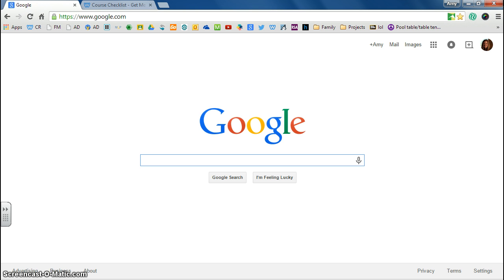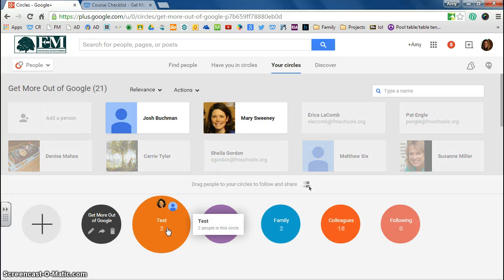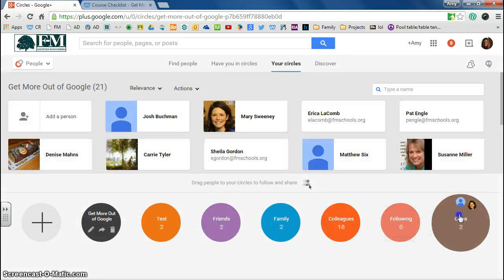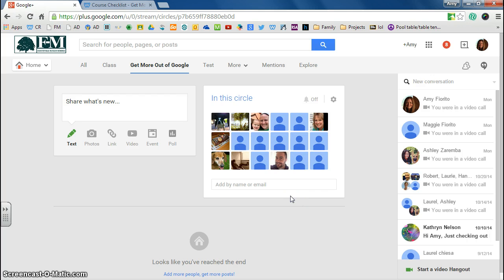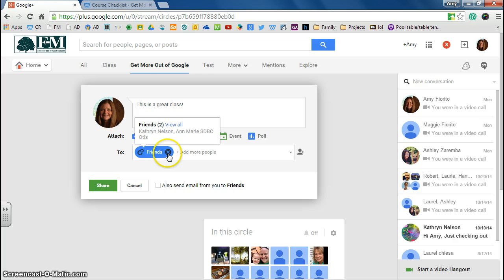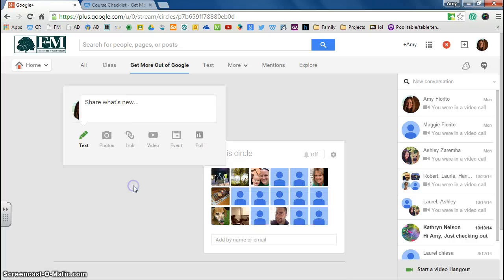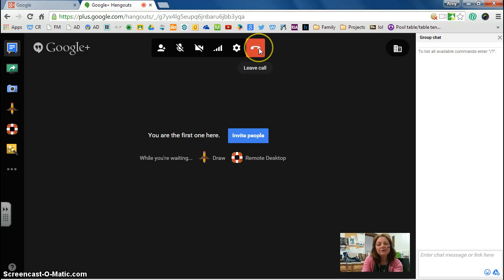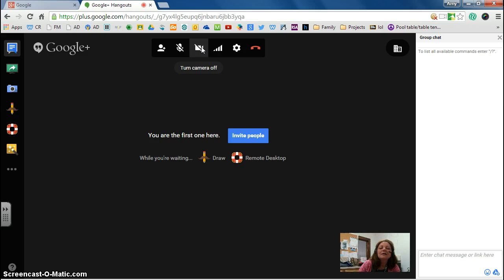Google+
Get More Out of Google Class